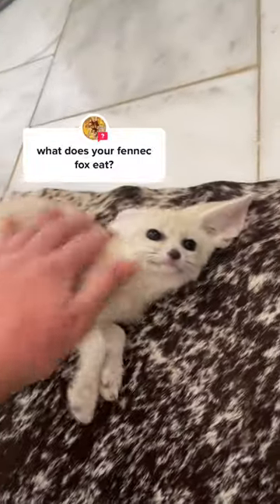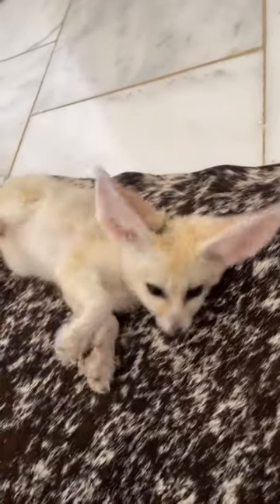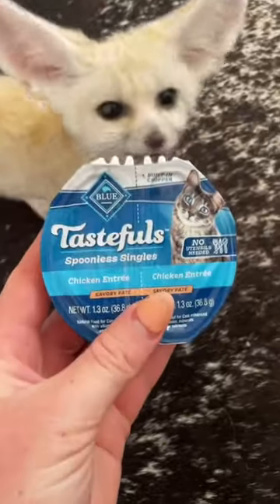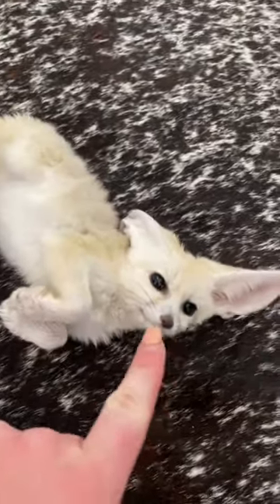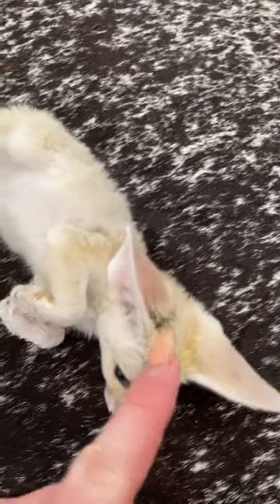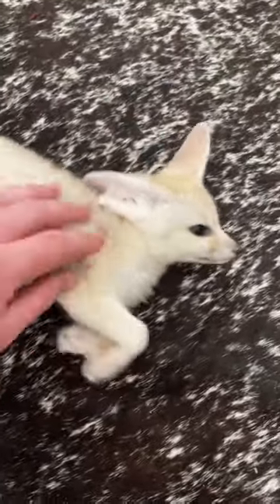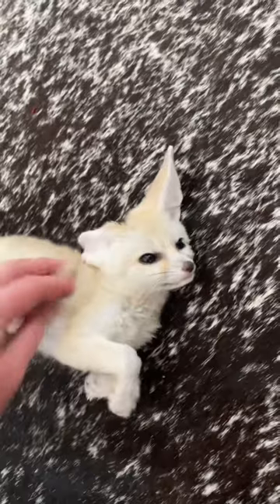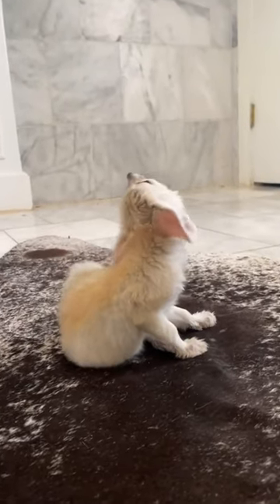This is what fennec foxes eat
Via @kamygrant, TikTok